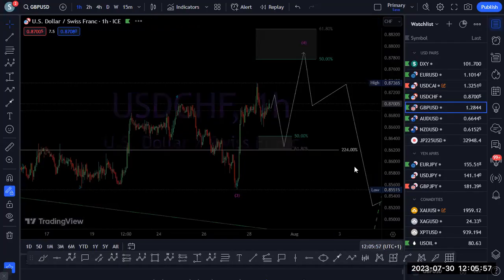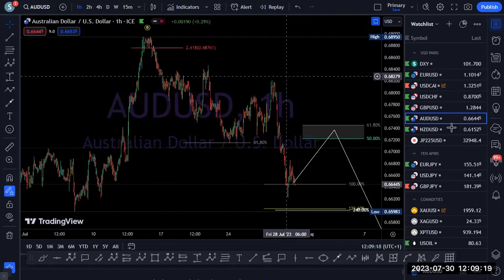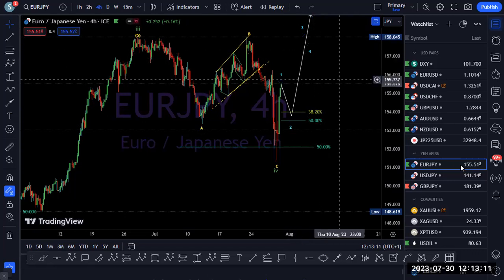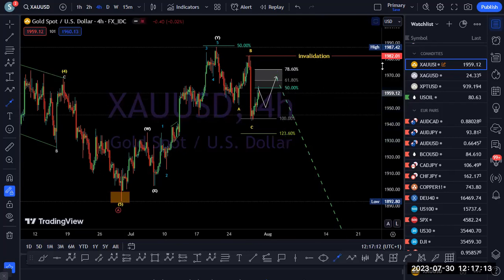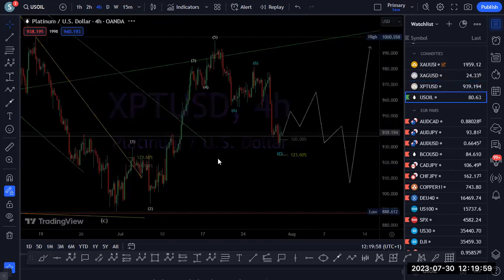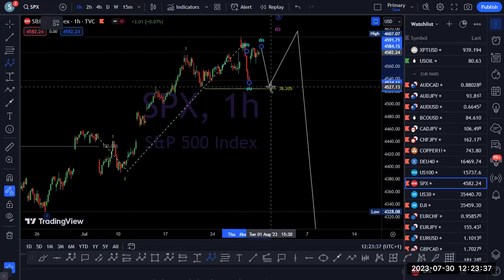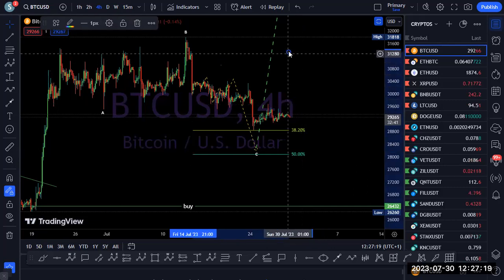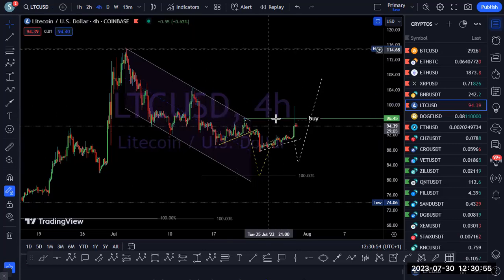Elliott Wave analysis on GOLD, SILVER, BTC, USOIL INDICES CURRENCY AND CRYPTOCURRENCY PAIRS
Advanced Elliott Wave analysis on forex, cryptos, stock, indices etc with  above 80 percent accuracy. links to join.